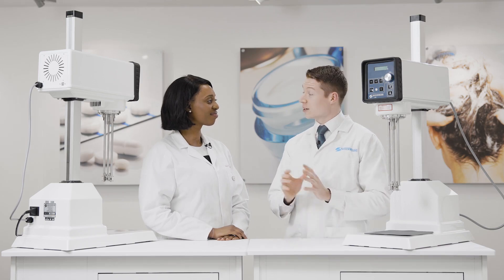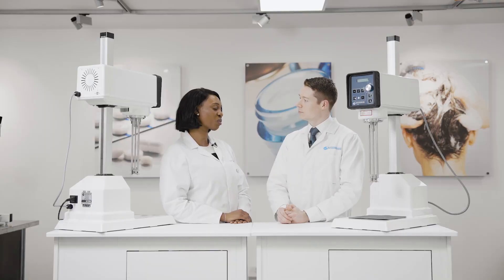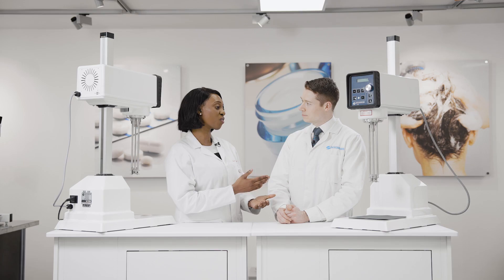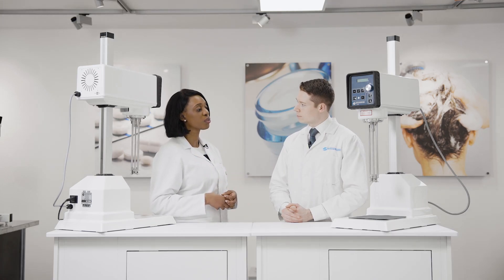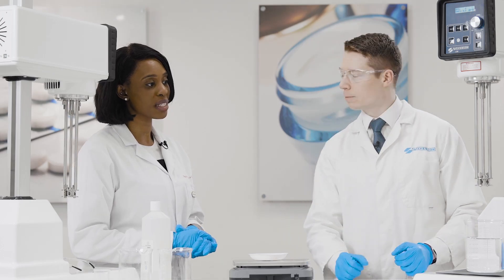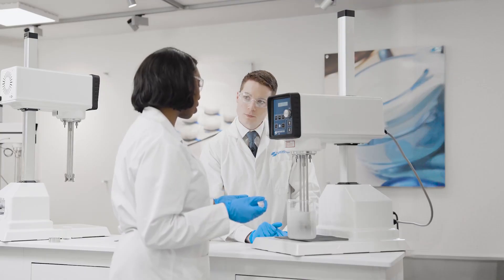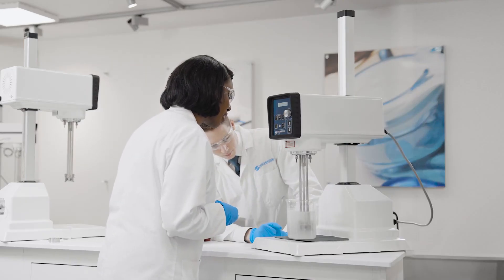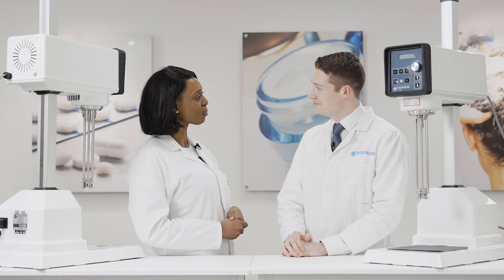Cold Processing Gel with @BSUK21 – Cosmetic Gel Base Formulation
Watch Tumi Siwoku, Principal Chemist at Beauty Science Labs, and James Cardus from Silverson Machines as they demonstrate how to formulate a Cold Process Gel using a Silverson Laboratory Mixer.

In this video, Tumi shares her experience in the cosmetics industry and walks through the step-by-step process of creating a clear, viscous, aeration-free gel. Learn how pH-sensitive polymers like acrylates copolymer respond to sodium hydroxide and how proper mixing technique makes all the difference.

The resulting product is a cold-processed gel base. These neutral gels are widely used across the cosmetics and personal care sector, serving as the foundation for gel moisturizers, styling products, topical treatments, and various skincare formulations, and can be easily customized with active ingredients, fragrances, or colorants.

Special thanks to Tumi and @Beautysciencelabsuk for partnering with us on this video!

⏱ Chapters:
0:00 – Tumi’s Cosmetic Formulation Journey
0:45 – What is a Cold Process?
1:14 – Key Ingredients of Cold Process Gel: Acrylates Copolymer & Sodium Hydroxide
1:32 – Live Demo: Mixing Techniques & Best Practices
1:57 – Finished Product: Cold Process Gel Base